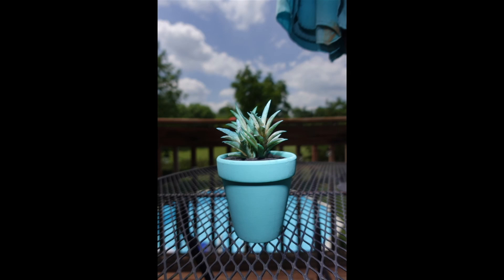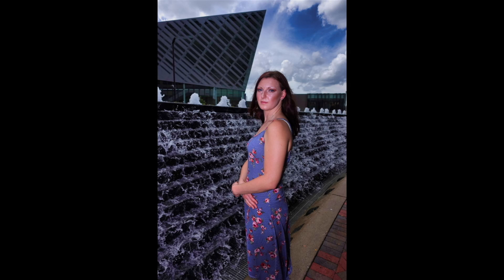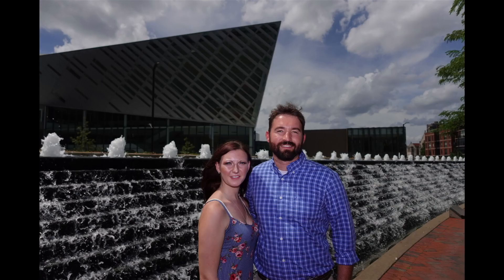Sony ZV-1 Flash 2000 fps Sync Speed Photography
Cheap Wide Deck:

Cheap Normal Deck:

Main Camera:

Old Main Camera:

Sigma 56mm f1.4 lens:

360 Camera:

My Microphone:

My Editing Computer:

 My Skateboard Trucks:

Best Skateboard Bearings:

Skateboard Wheels:

SD Card:

My Phone:

(Solar charger)

(Main YouTube Camera)

(Main YouTube Lens)